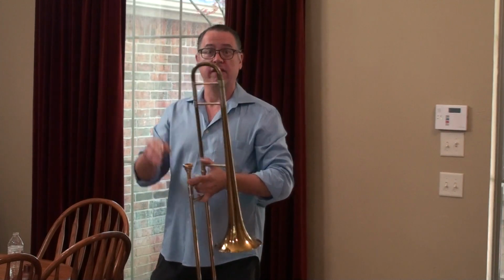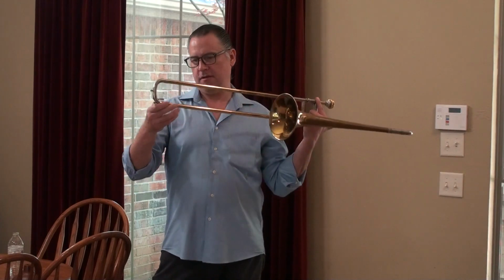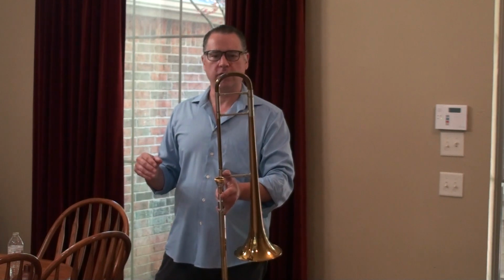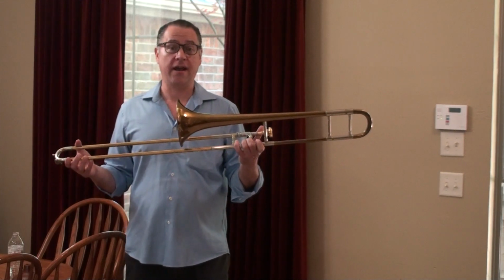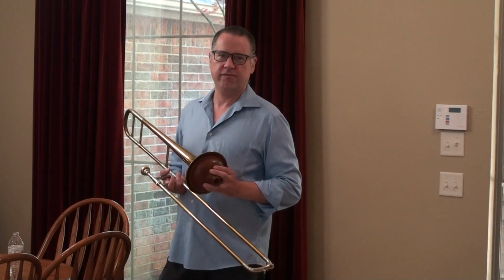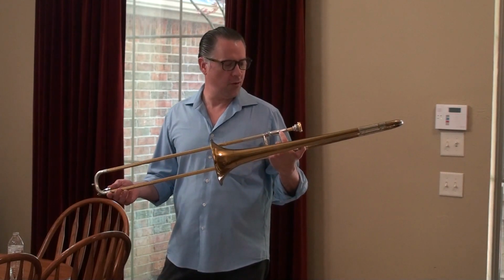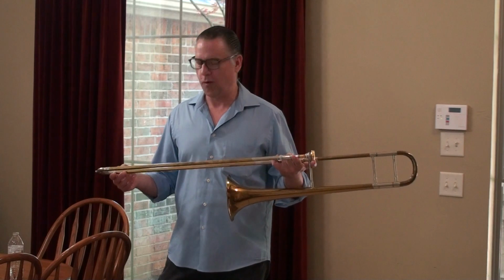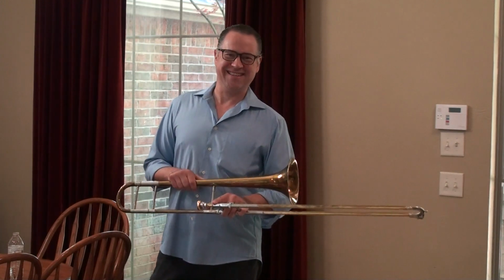1933 Conn 24H Tenor Trombone Demo ** For Sale **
Used Conn 24H Bb Tenor Trombone "Artist Ball-Room Model". .484" bore hand slide, 7" bell flare in lacquer. Instrument is in good condition and play great!